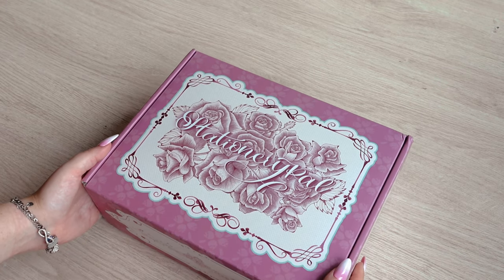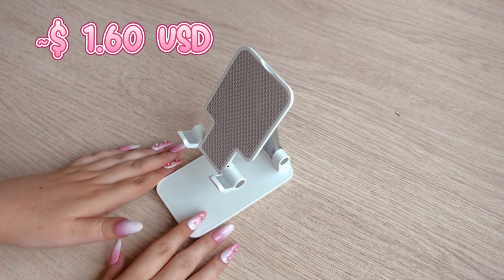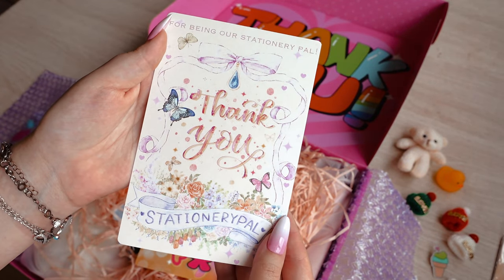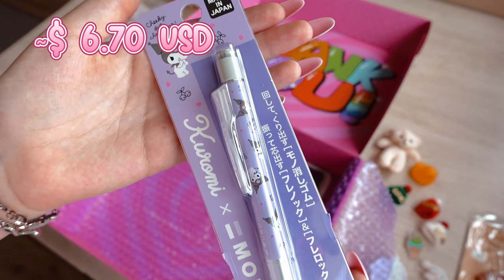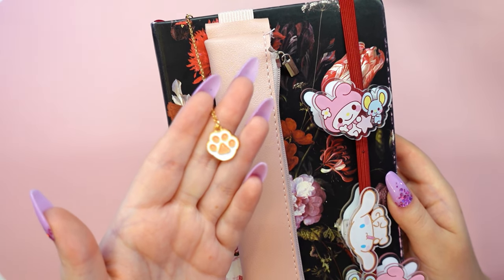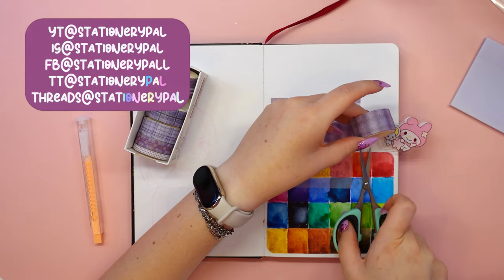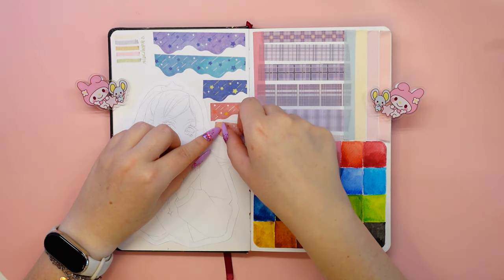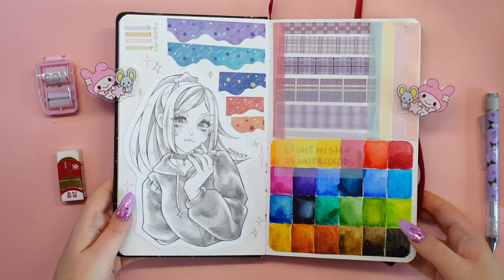HUGE Stationery Haul 2024 + GIVEAWAY 🌸 ft. Stationery Pal | Drawing YOUR OCs in my STYLE!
Hi! A while back the wonderful team at Stationery Pal were in touch with me about a collaboration. Stationery Pal is an online shop with a fantastic selection of cute and kawaii items.

The wonderful team at Stationery Pal have come up with a giveaway for you! If you want to take part in the giveaway, you need to do some of the following rules:
3. Don’t forget to include your instagram user so I can contact you if you win.
This giveaway is open worldwide and ends October 18th, so good luck!
I will only be in contact with you via this youtube account or yooniey_art on instagram. Please don't reply to any other accounts that are pretenders to be me! The winner has been announced on my community tab. If you win, I will reply to your comment and get back to you via my instagram account. In the description below this video you will find all the information and rules for taking part in the giveaway.